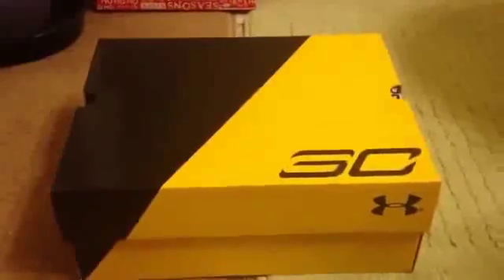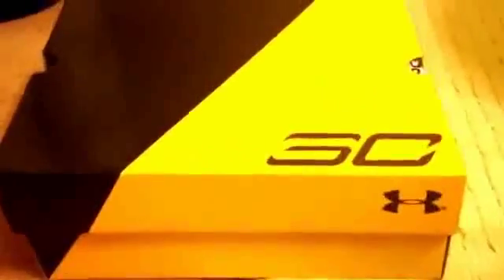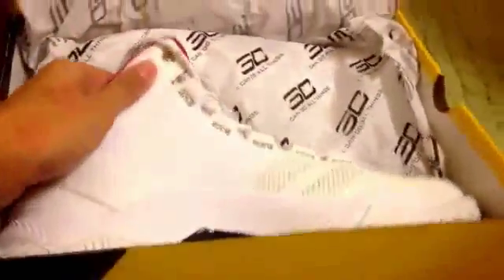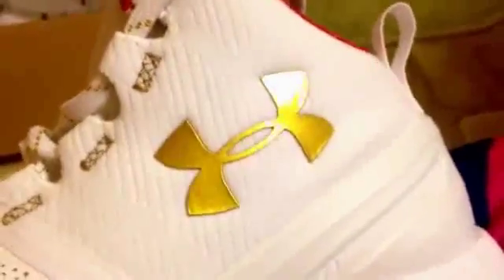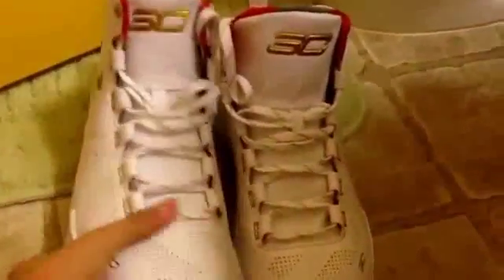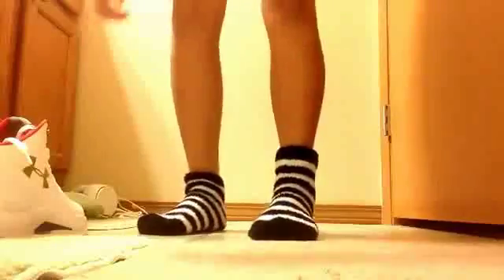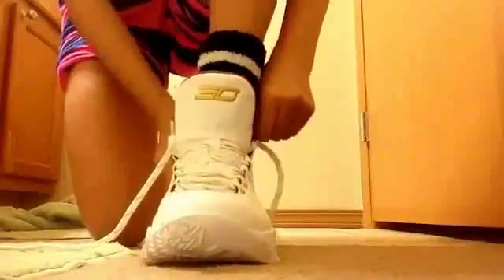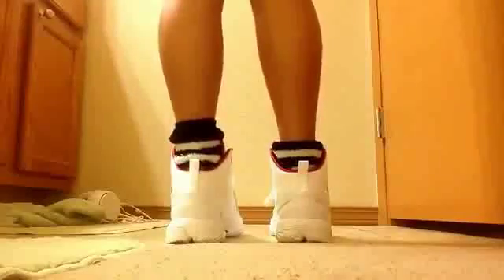Curry 2 All Star shoes | Unboxing with Emoji | Ep. 1 | summer shoes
Curry 2 All Star shoes | Unboxing with Emoji | Ep. 1